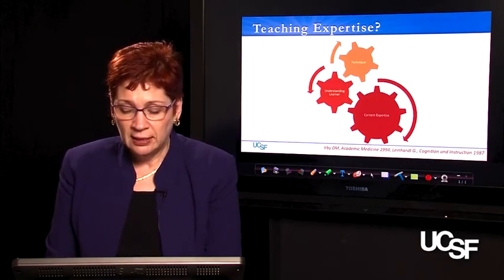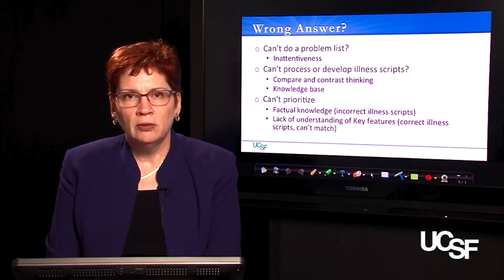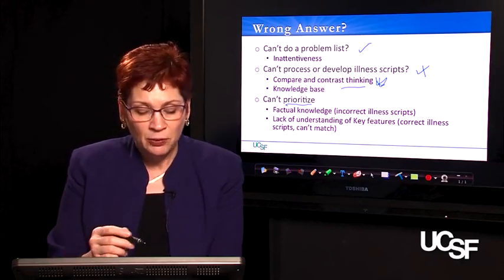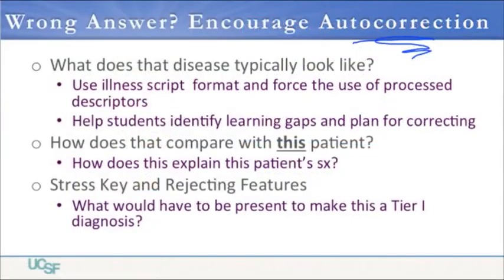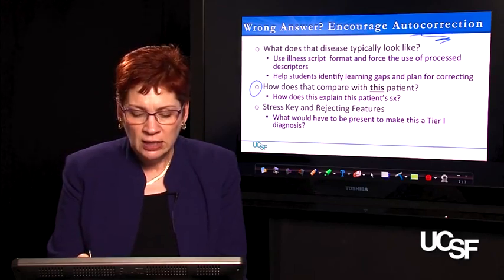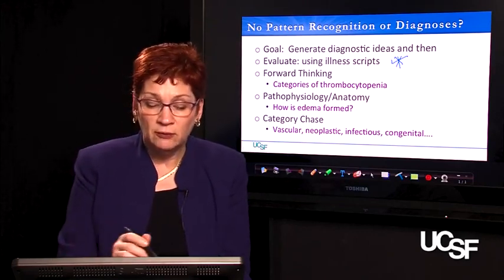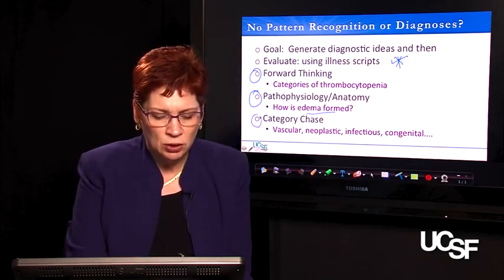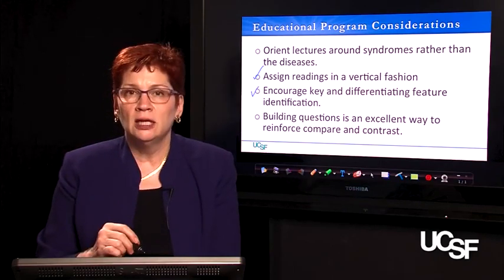Clinical Problem Solving 5 2 Part 3 Teaching Benefits of This Approach 1003